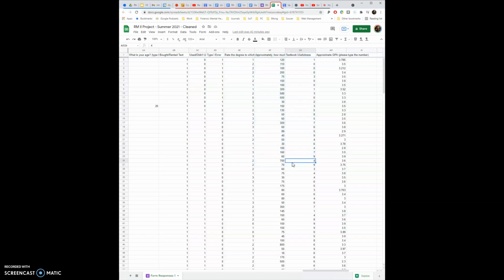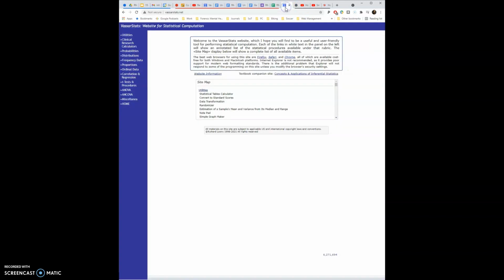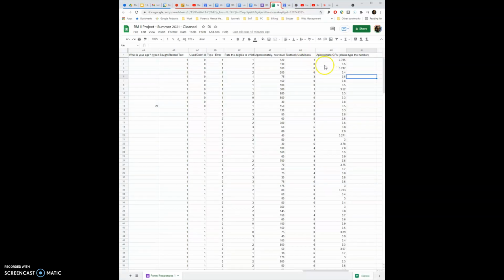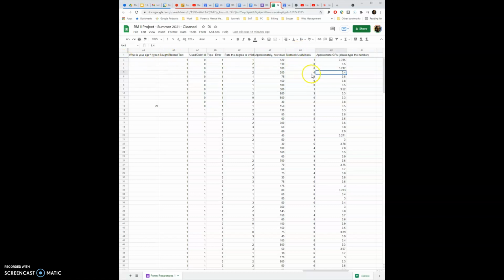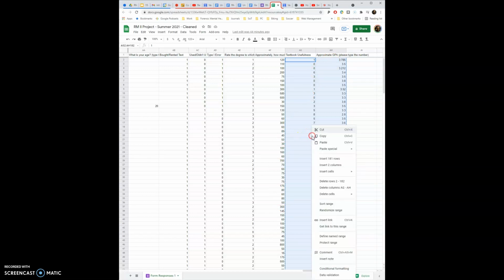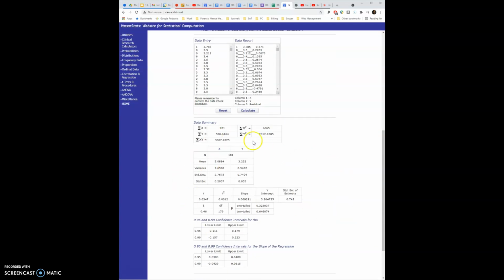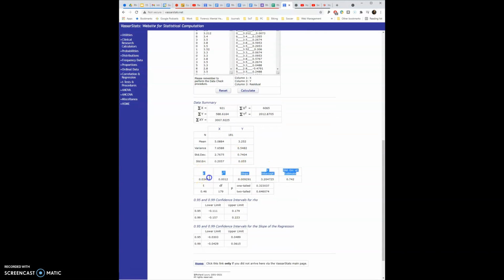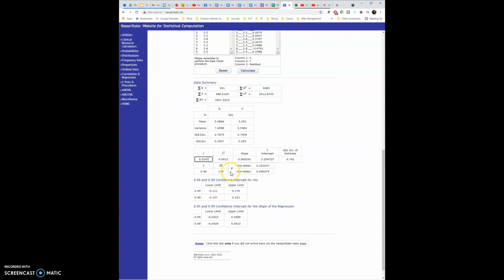Correlation on Vassarstats